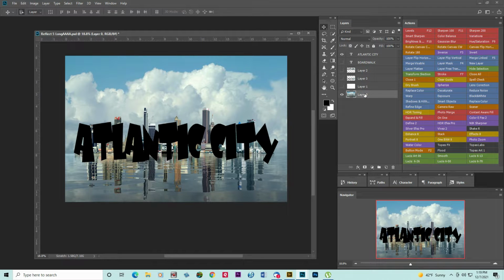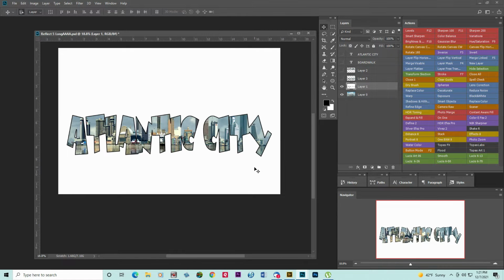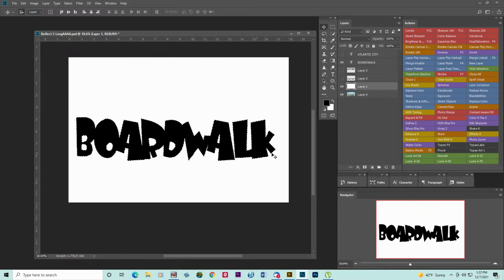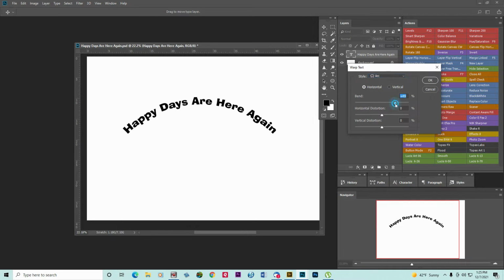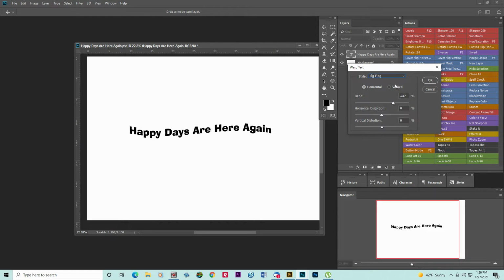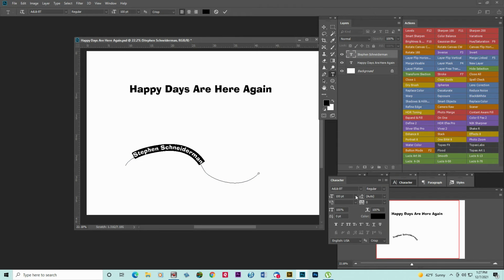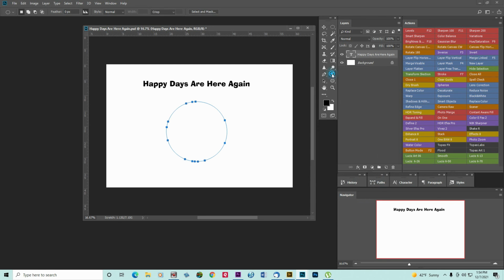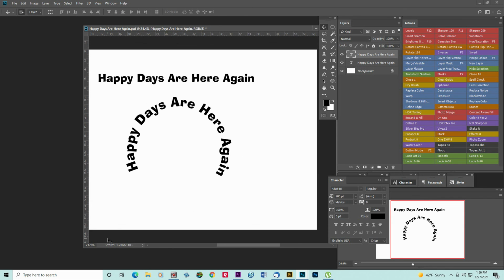How to Work Your Text